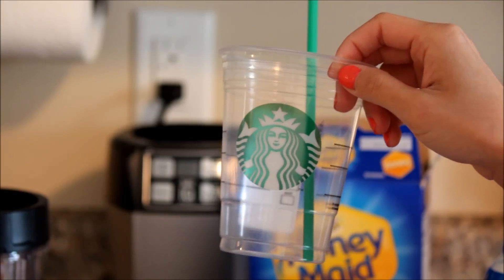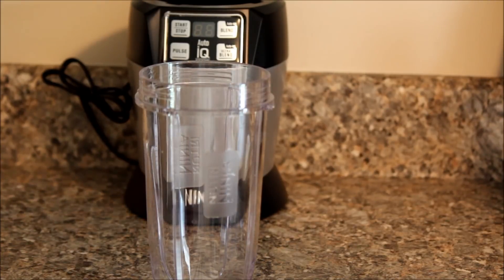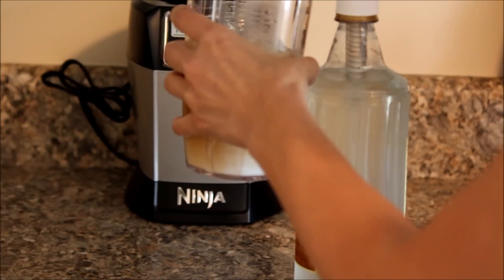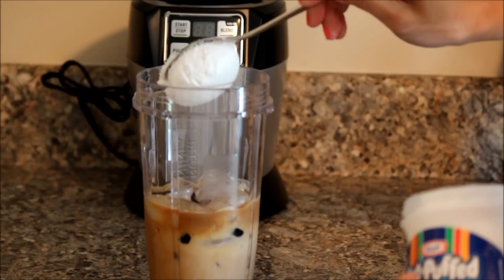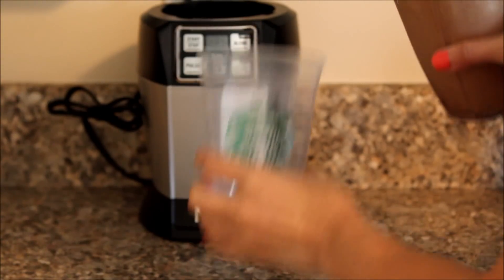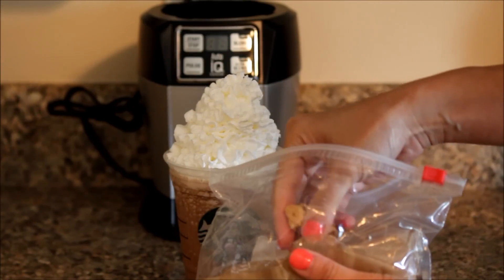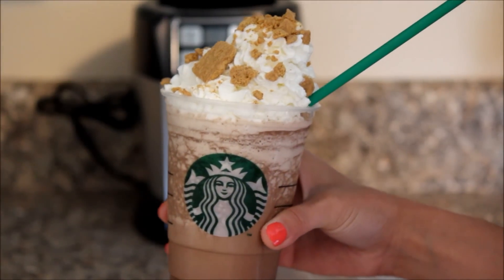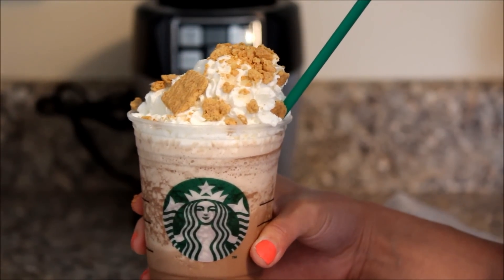How to Make a Starbucks Smores Frappuccino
S'mores Frappucino Recipe

Ingredients

1/2 cup milk
1 cup of ice
2 pumps of dark mocha syrup
4 pump of toffee nut syrup or vanilla syrup
1 heaping spoonful of marshmallow creme
blend it all together for about 30 seconds or until you can't hear the ice

top with whipped cream and crushed graham crackers